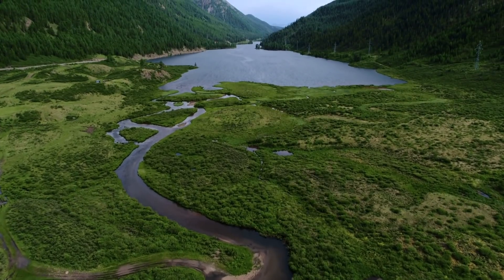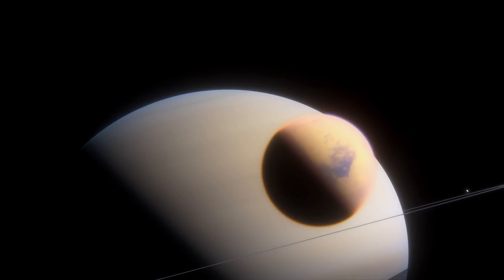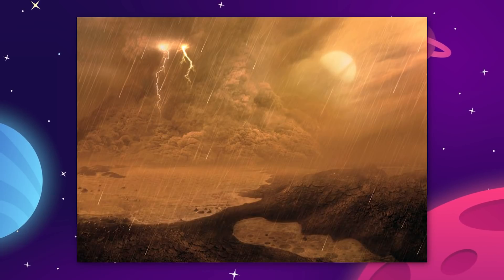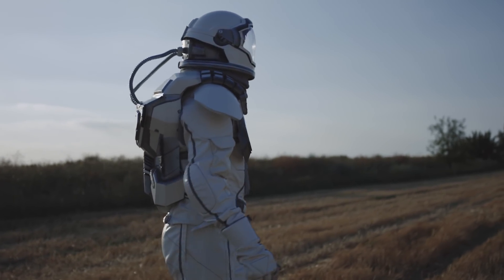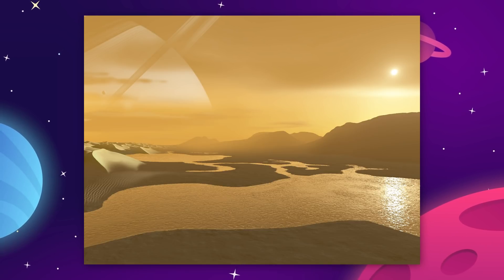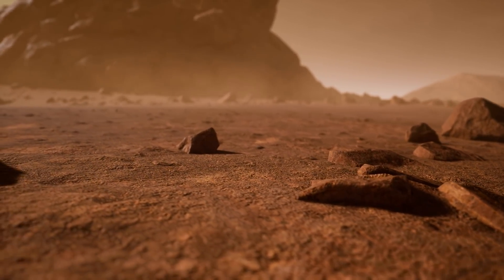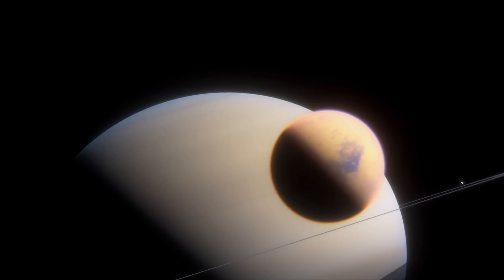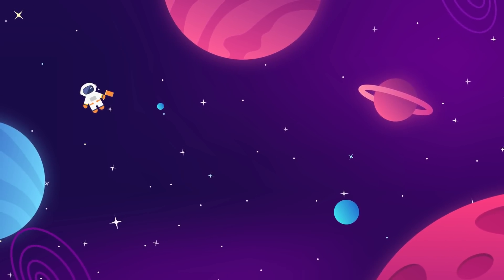How Humanity Could Colonize Titan! (Saturn’s Moon)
How Humanity Could Colonize Titan! (Saturn’s Moon) NASA is sending probes to Titan which could be humanity's best chance at a hospitable planet in our galaxy! We're covering news, updates and more from NASA, let's dive into why Saturn's moon Titan could be the best option for human life.

The Space Race is dedicated to the exploration of outer space and humans' mission to explore the universe. We’ll provide news and updates from everything in space, including the SpaceX mission to colonize Mars. We’ll focus on news and updates from SpaceX, Blue Origin, Virgin Galactic, and NASA. If you’re interested in space exploration, you’ve come to the right channel. We love space and hope to inspire others to learn more!

where we have a website and newsletter dedicated to everything about Tesla, SpaceX, Elon Musk, and more.